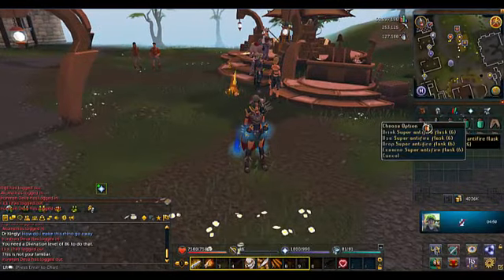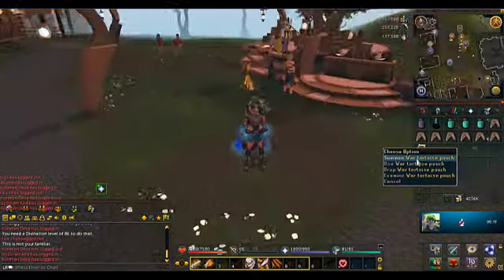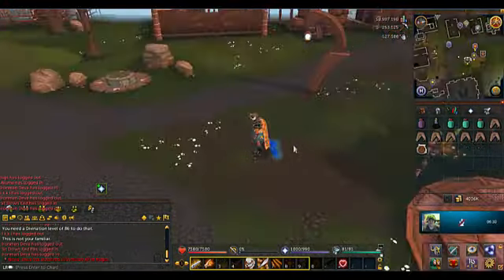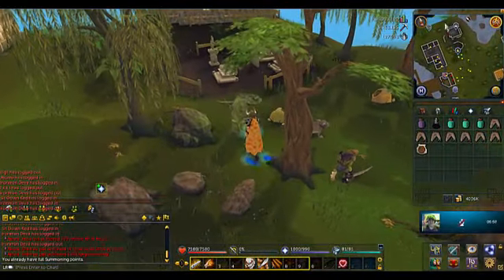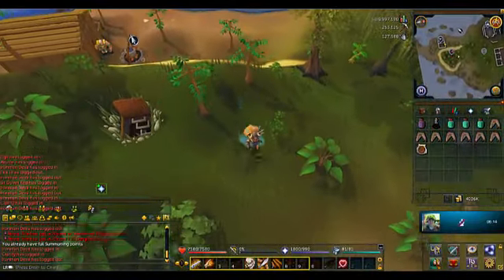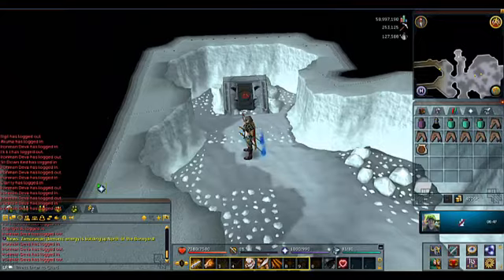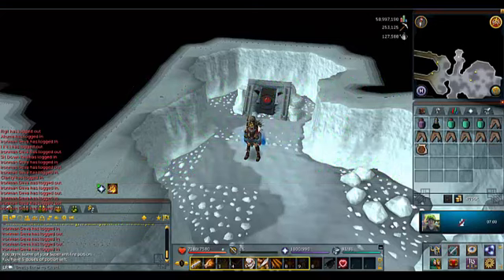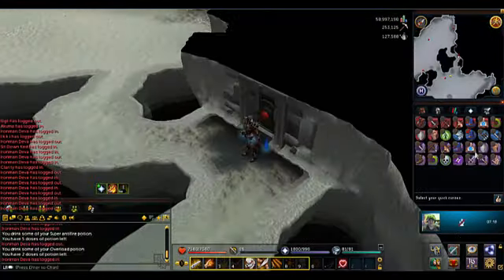Runescape 3 - Amazing Frost Dragon Guide 2014 3.5M+/Hour & 300k XP/Hour! melee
this is just a quick guide on how to do frost dragons and how to get there.
You will need 85 dung to enter the cave.